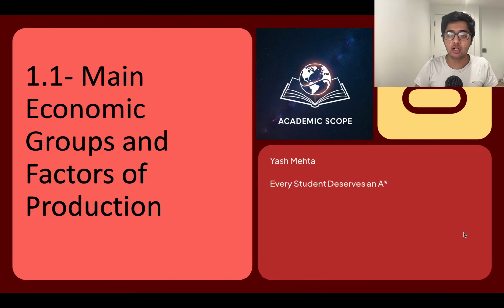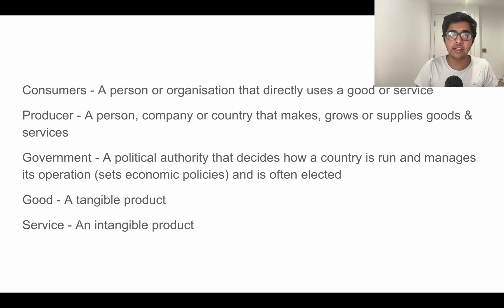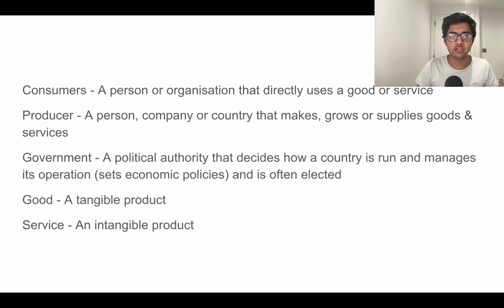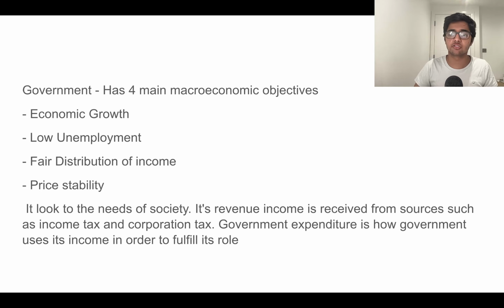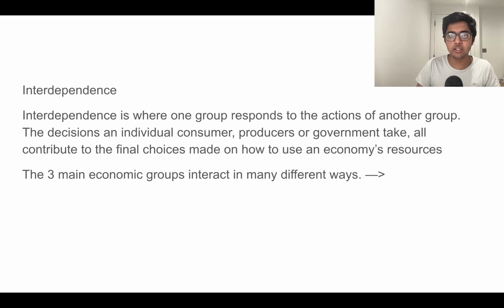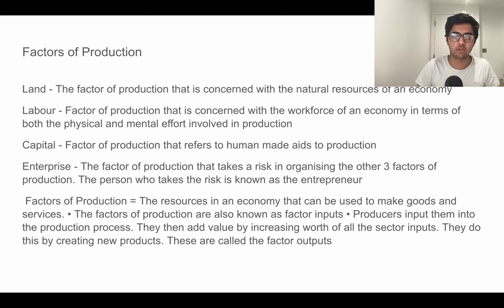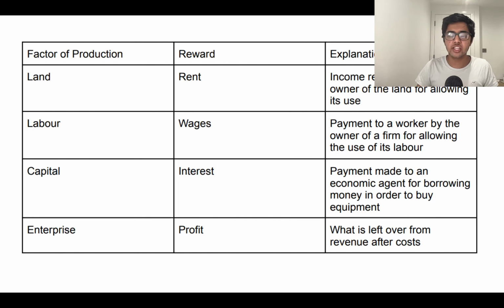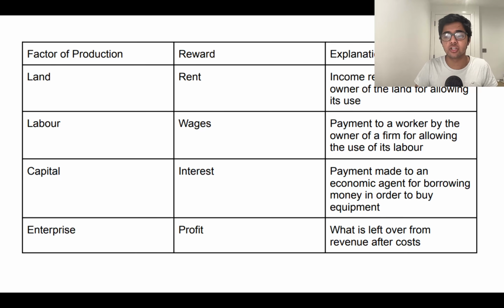GCSE Economics 1.1 - Main Economic Groups and Factors of Production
1.1 -  Main Economic Groups and Factors of Production